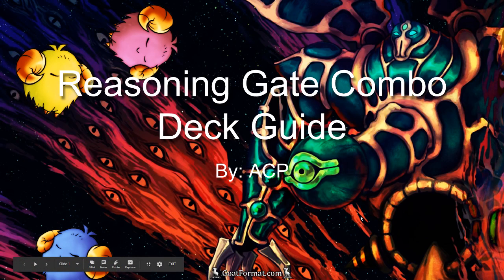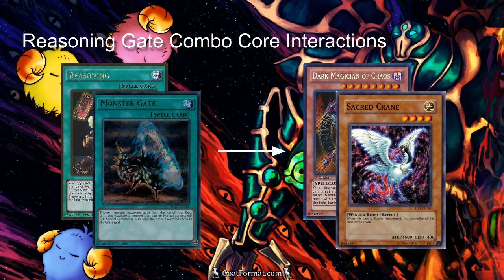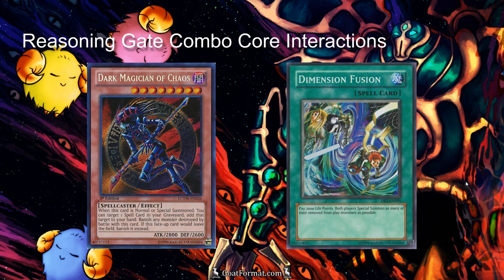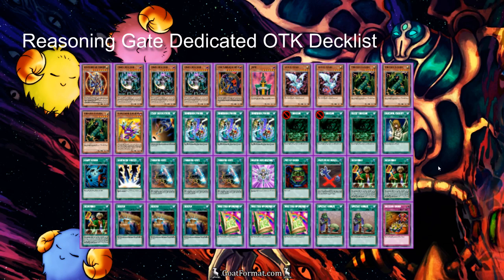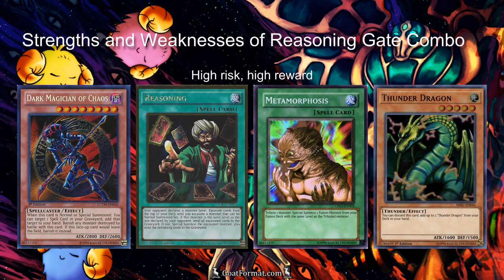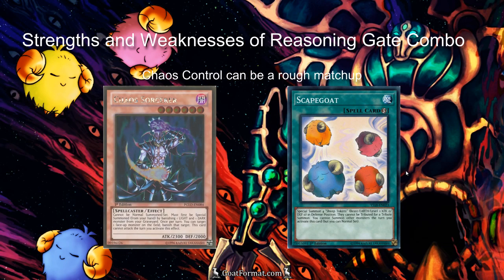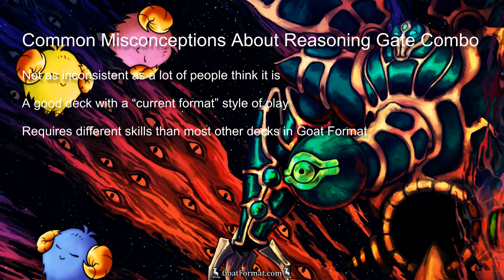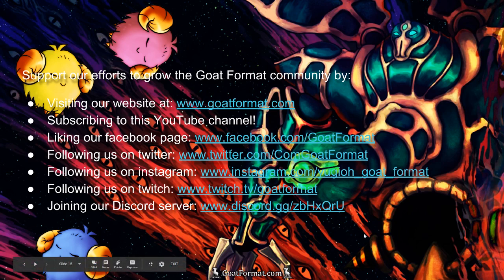Reasoning Gate Combo Goat Format Deck Guide